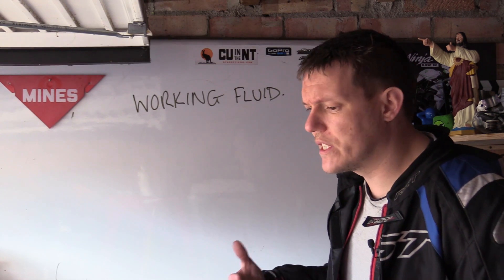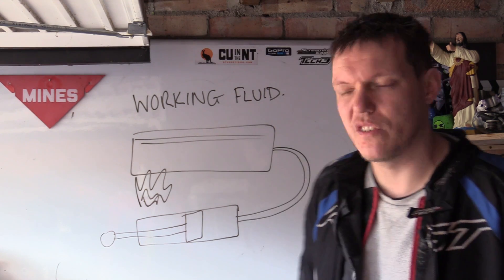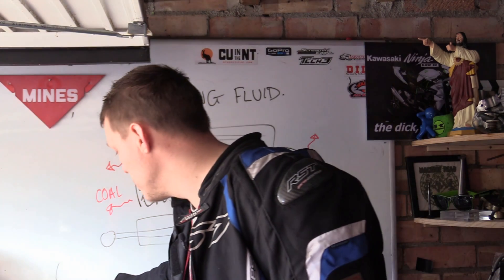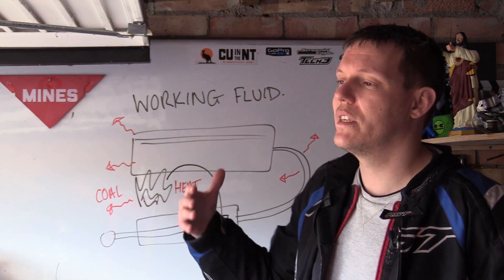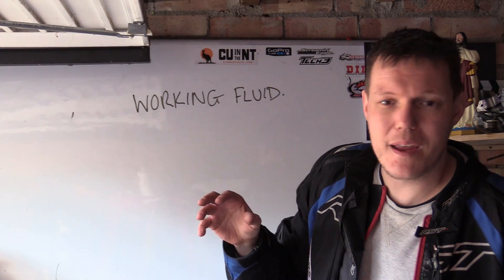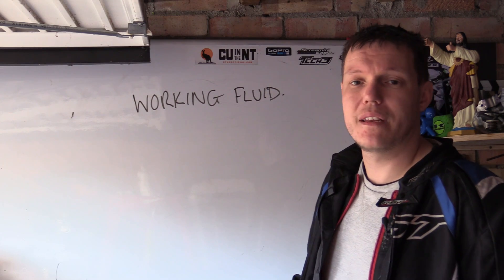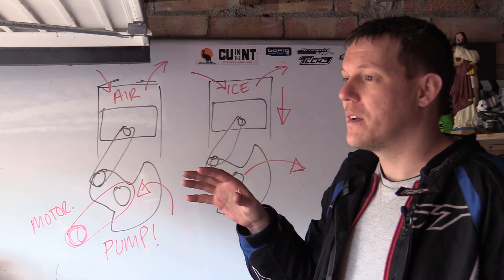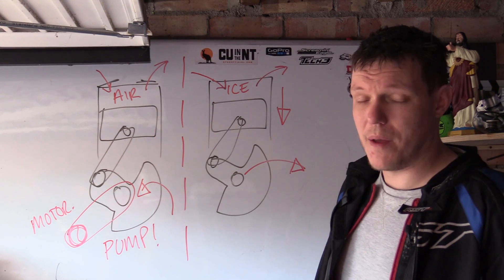An engine is an air pump?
I hear this all the time.